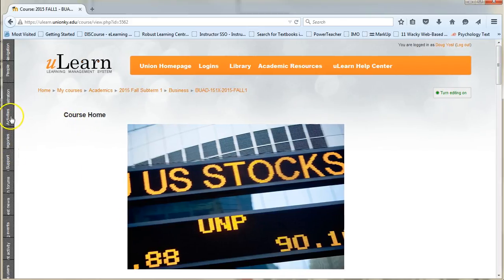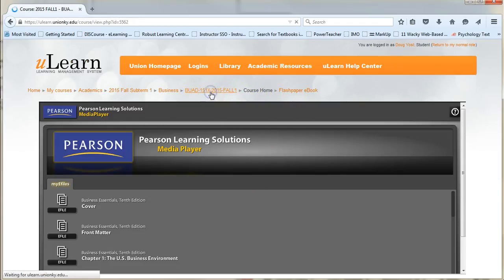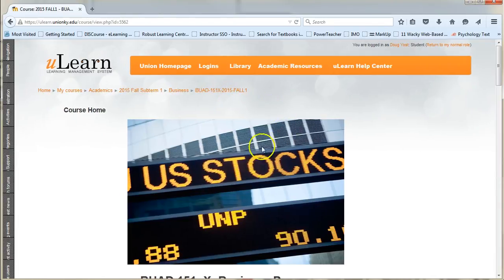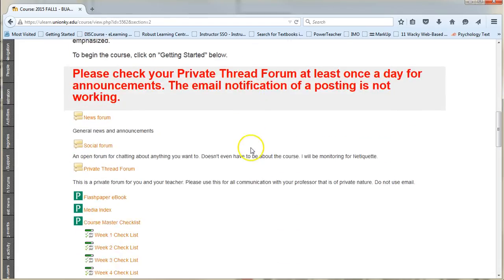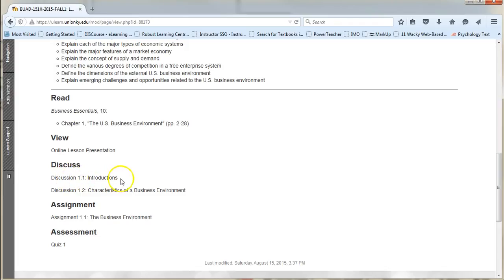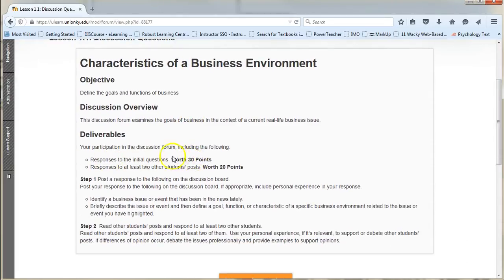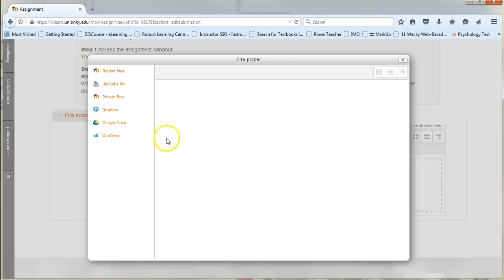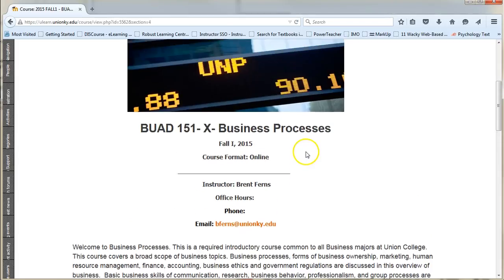Welcome to BUAD 151X